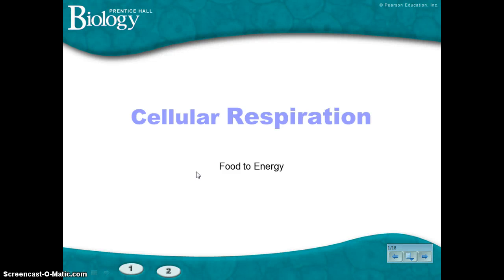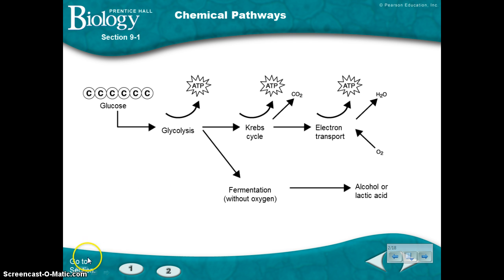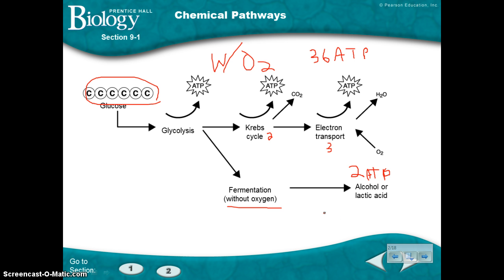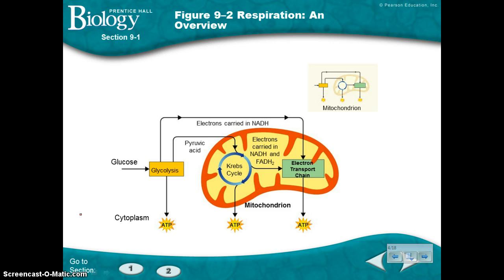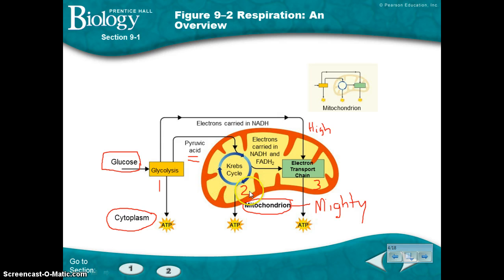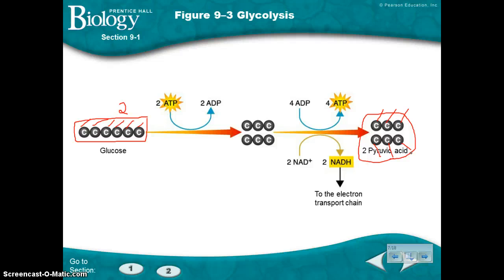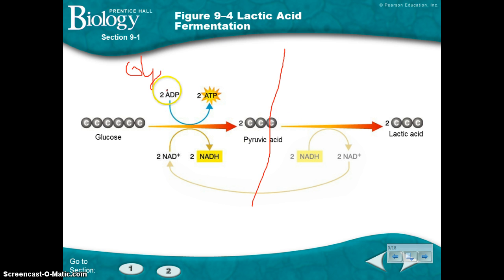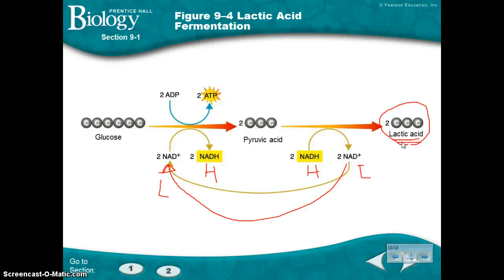Cellular Respiration Part 1